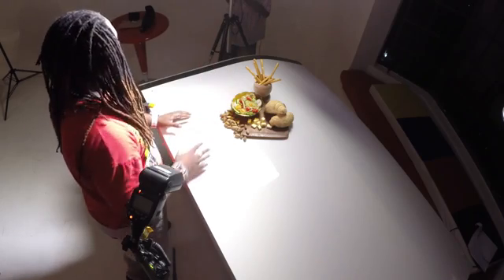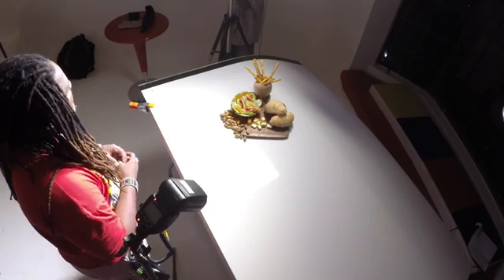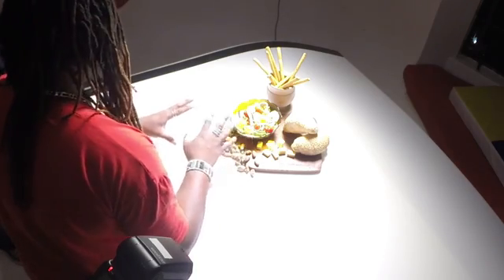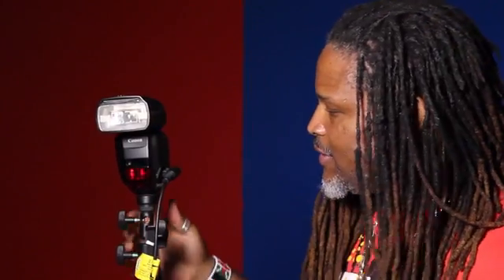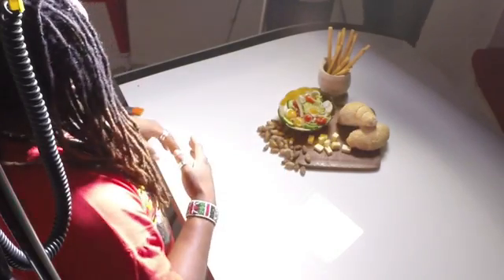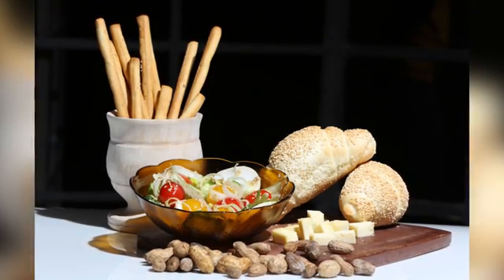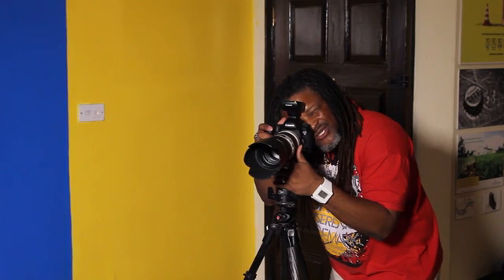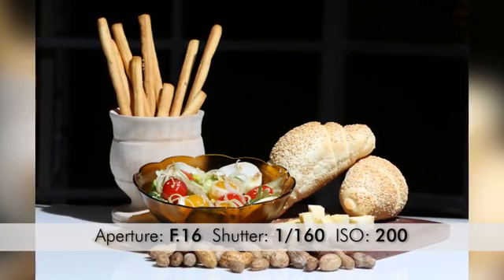Food in Studio Tutorial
A step by step tutorial on how to get the perfect food photography shot each time.